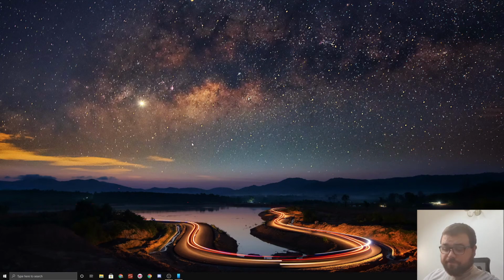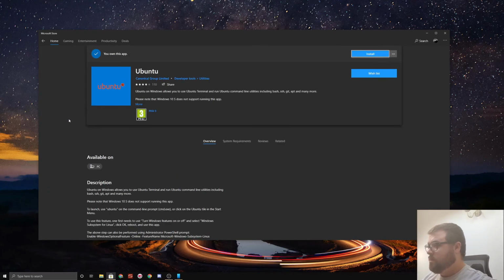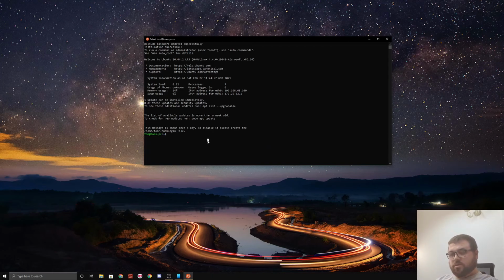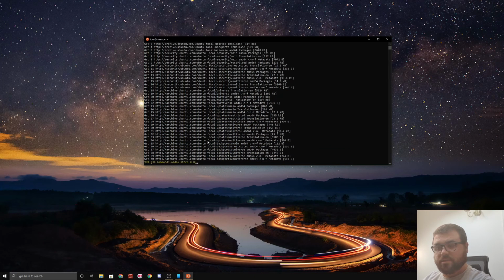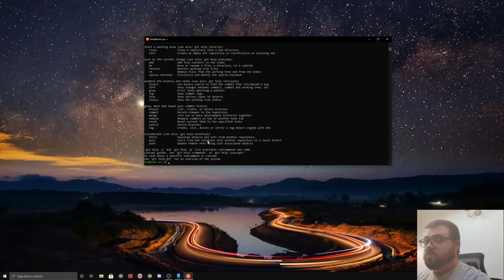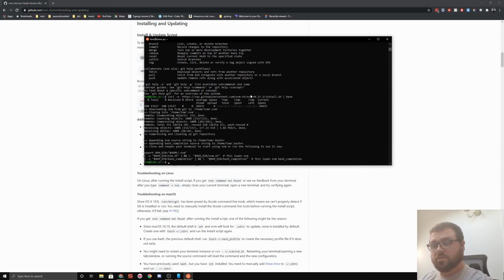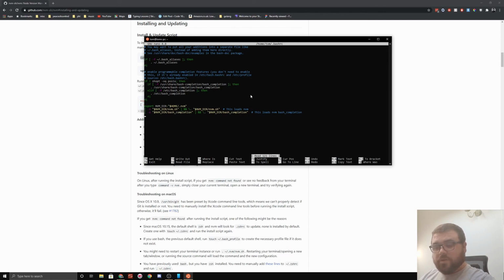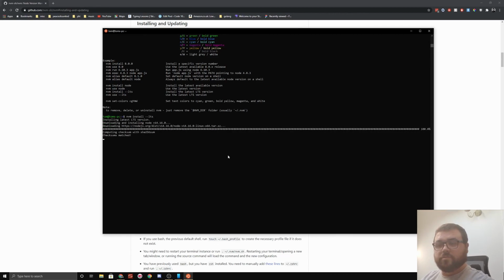Running Linux on Windows with WSL! ❤🚀🌌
I love running linux and mac os but there's something about windows that always draws me back in.